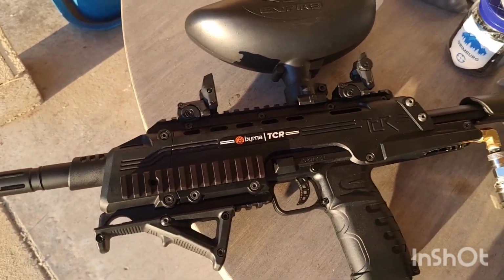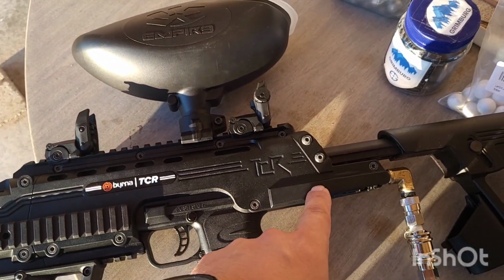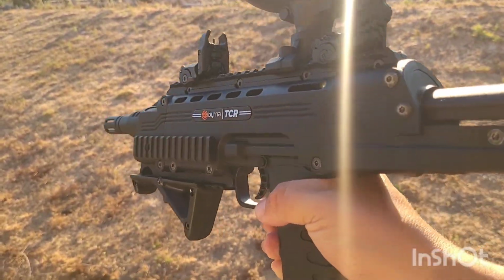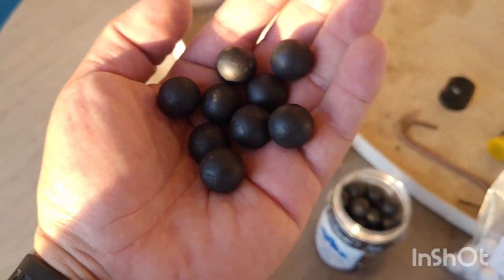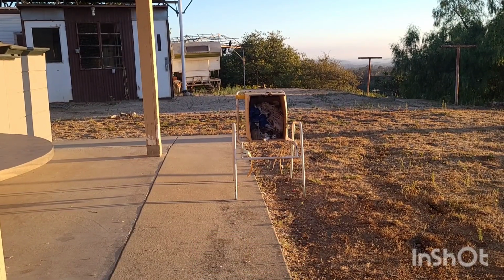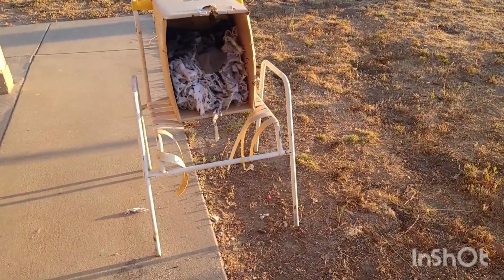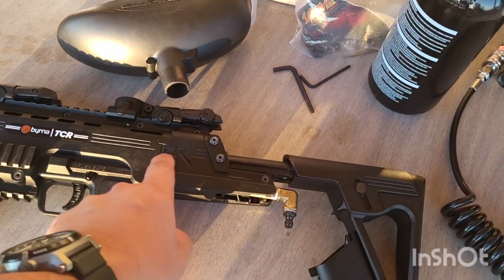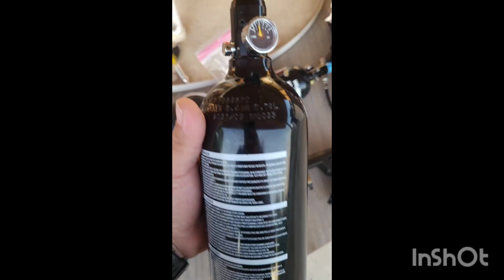Modified Byrna TCR 9.88 Gram Lambid Steel PVC Coated balls Alien Play Grimburg Jul V3